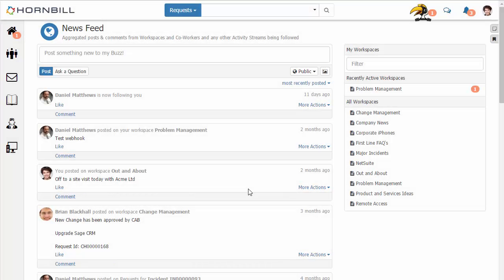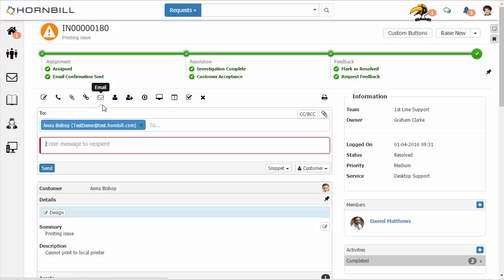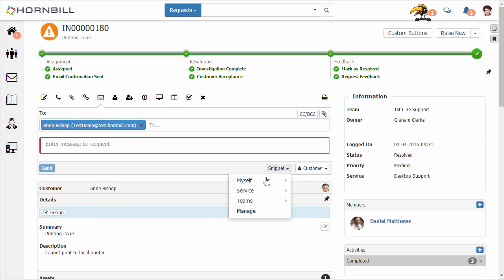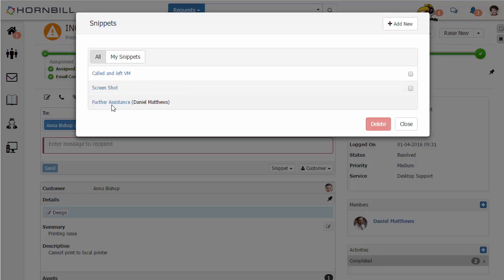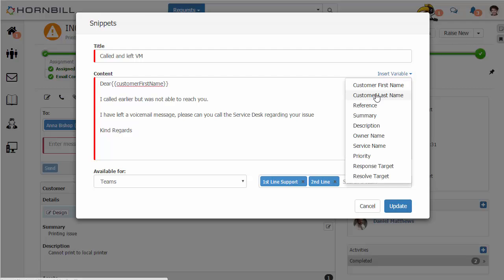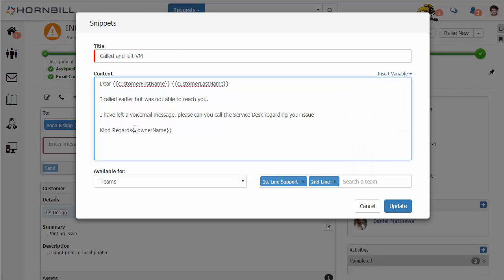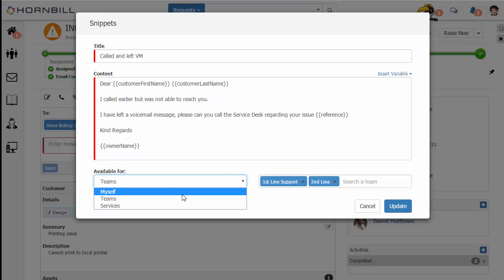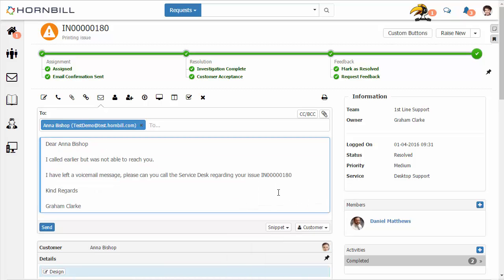Email Snippets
Email Snippets give uses a way of creating and sharing commonly used responses that can be inserted into any email communication being sent from within a request.

One or more Emails Snippet can be quickly added to an email that is being composed.  Variables can be used in the snippets to include information such as the customer's name or information from the request in context.

Each snippet can be set to be only visible to yourself, shared with selected teams, or shared to all the teams supporting a particular service.